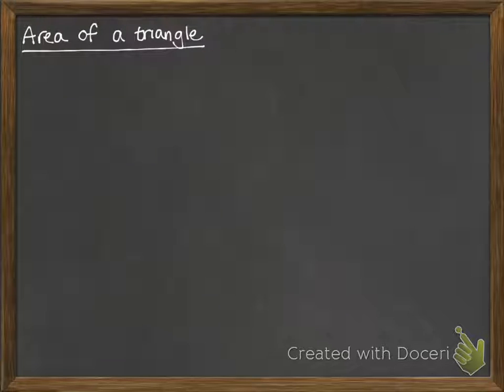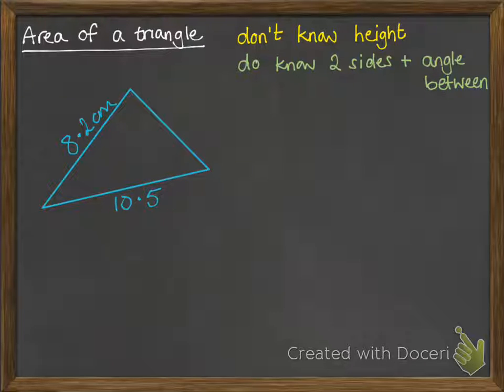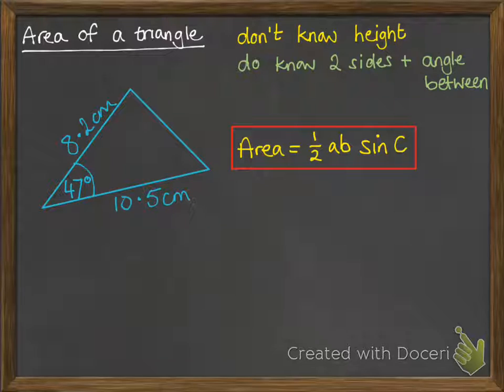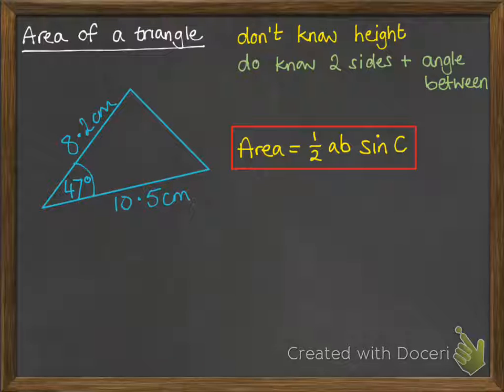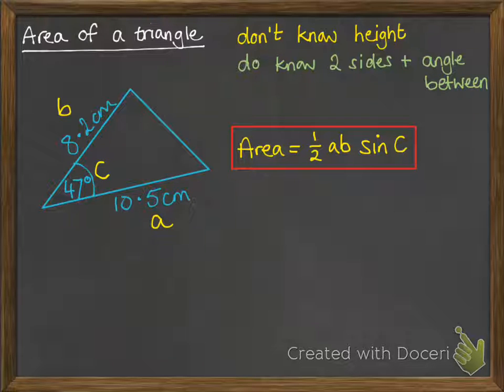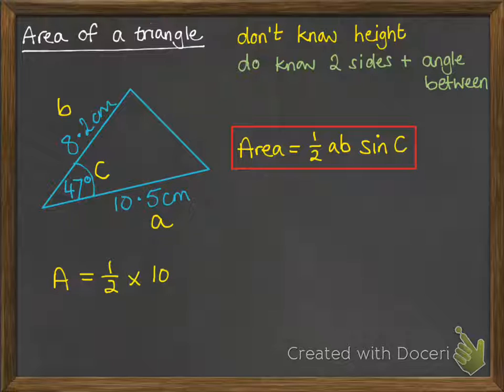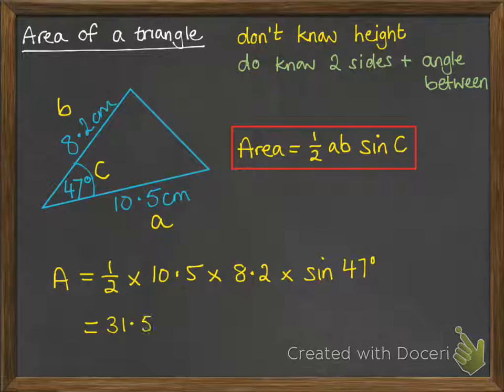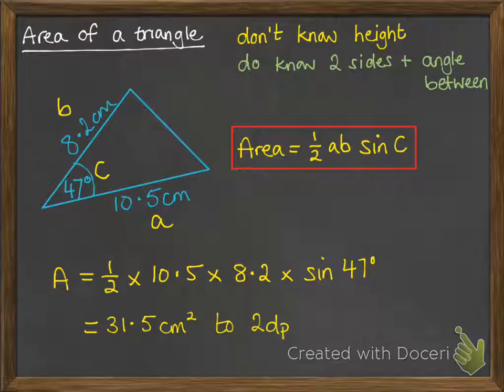Trigonometry 2.4 Area of a Triangle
Area of a triangle using sine